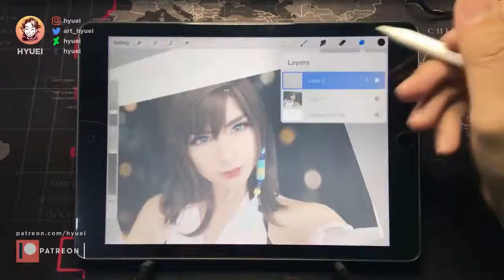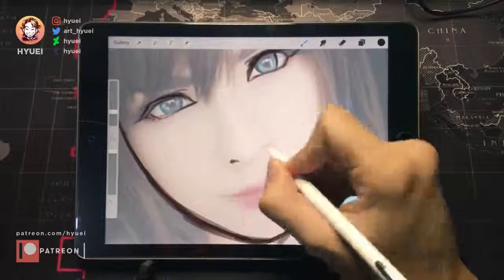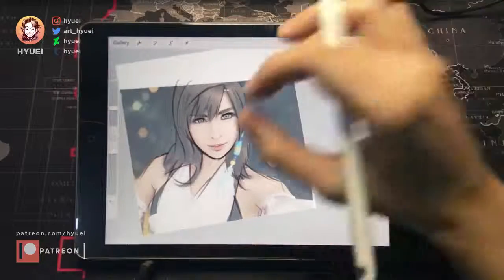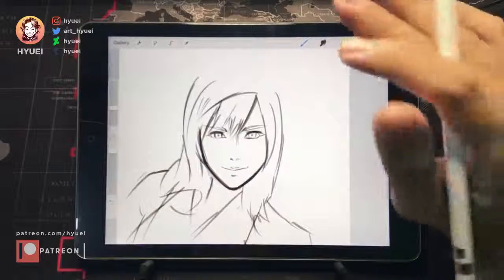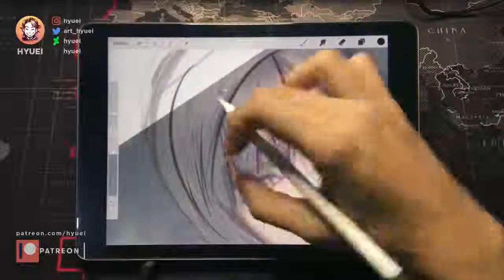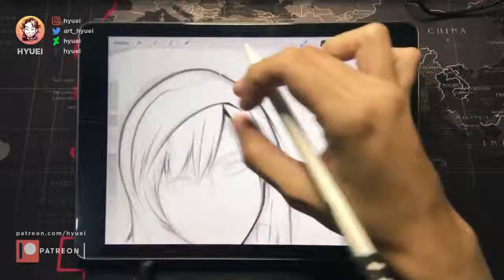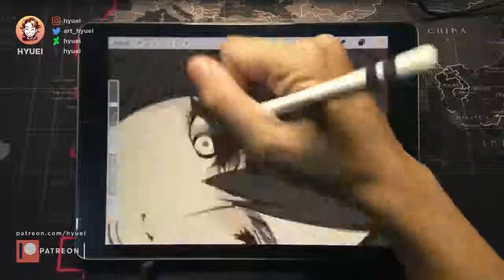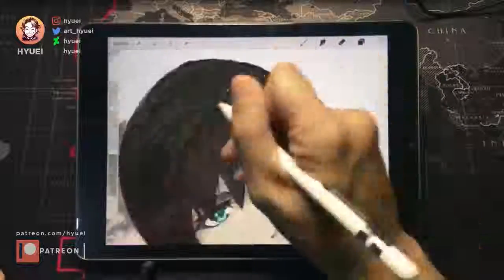Learning from Tracing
In this video, I will show how can we learn with tracing. This is intended to be a stepping stone for your drawing journey, so do not use tracing as your main method. Also, I will add more step to make the final result doesn't simply looks like a traced photo.

Photo is taken with permission from trinity.limit on instagram.